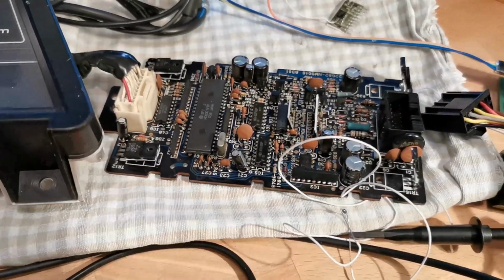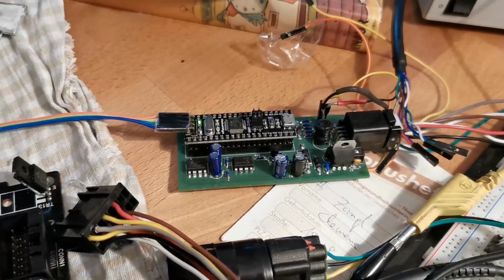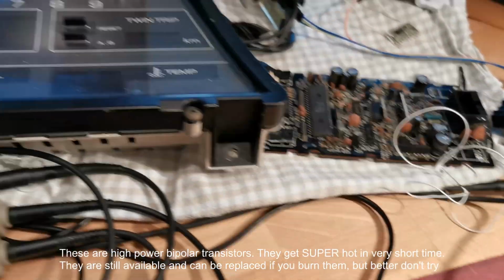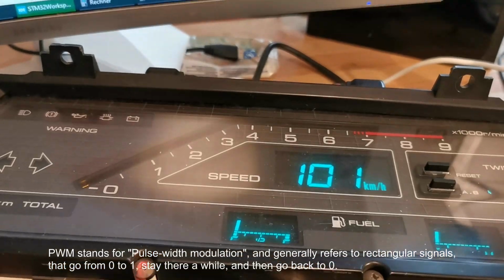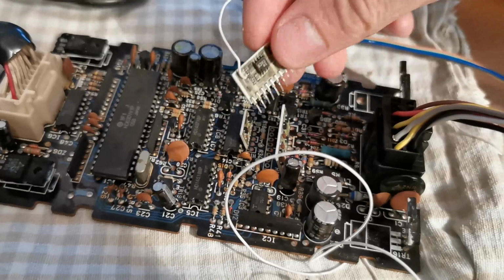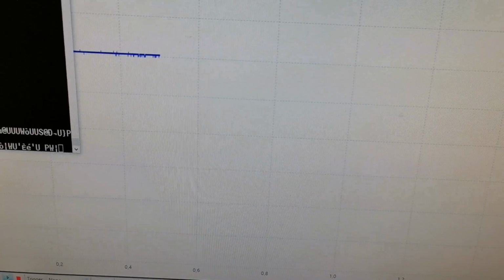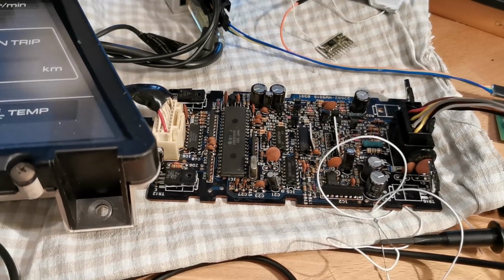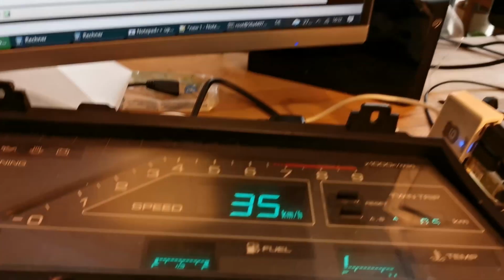How does the speed signal of the Sunny Rz1 digital cluster work?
Today, let's have a technical deep-dive into the way the super-rare 9000rpm digital cluster of the Sunny Rz1!

I have a cluster on the bench, and measured a little bit how it processes the vehicle speed signal, did some reverse-engineering, and finally got the cluster do display the correct vehicle speed.

This cluster is super rare, as it was only used for the CA engine-type Rz1 sport coupés in Japan. It uses a special speed sensor, which works very differently to the "standard" digital cluster, and that's why my adapter is not able to work out of the box with this cluster. Several modifications are necessary.

In this video, I basically do a proof-of-concept to show that it is indeed possible to use this cluster, but it requires modifications, and a special adapter hardware.

While it is almost impossible to get the 9000rpm cluster, getting your hands on the speed sensor that fits for the 9000rpm cluster is even more difficult. That's why building such an adapter is probably the only way to get these clusters to work.